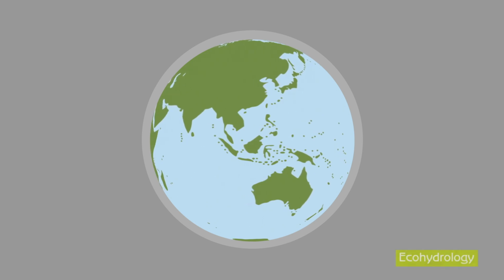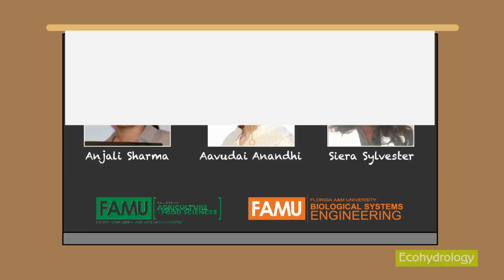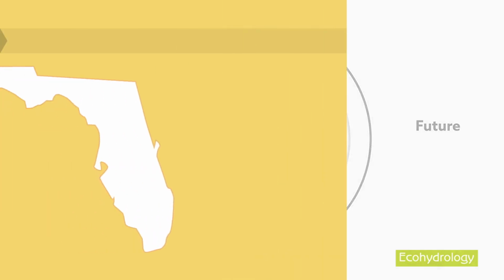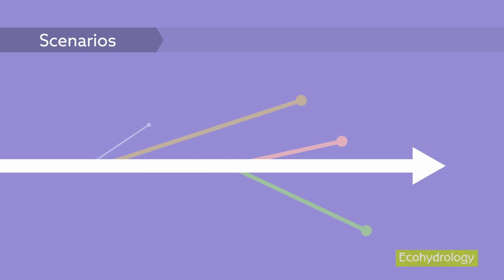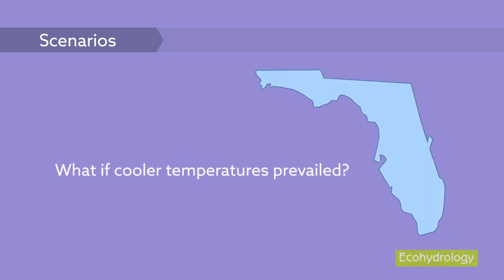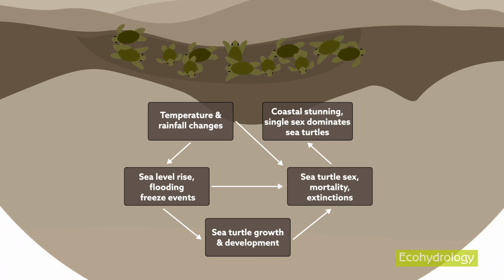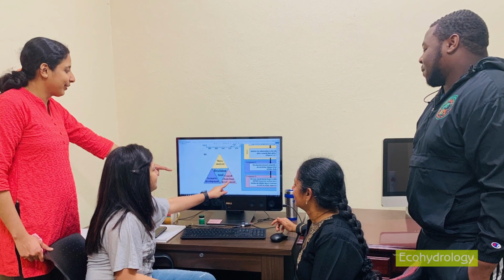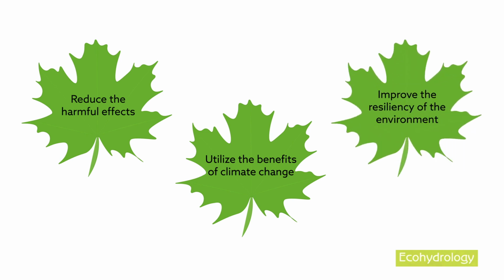A 3-in-1 tool for climate change and resiliency assessments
Read the full article on Wiley Online Library Video abstract on the Ecohydrology article "Can meta‐analysis be used as a decision‐making tool for developing scenarios and causal chains in eco‐hydrological systems? Case study in Florida" by Anandhi et al.